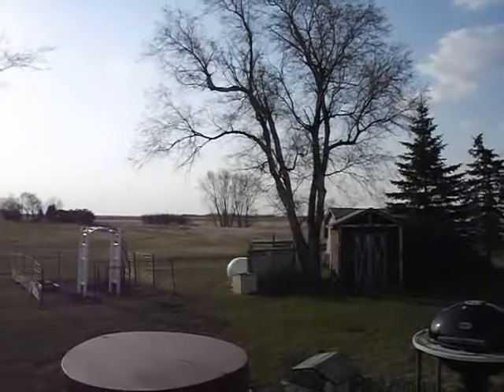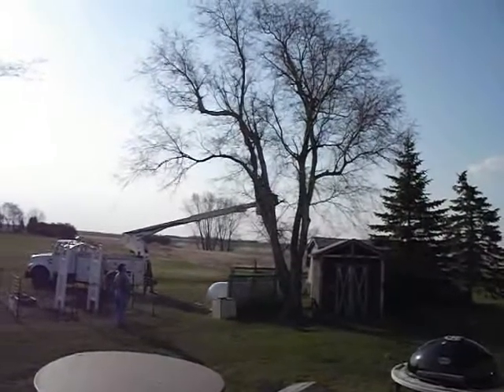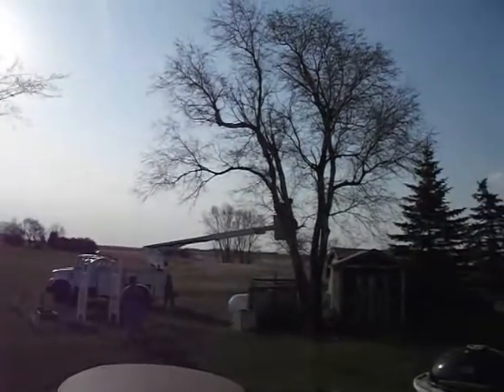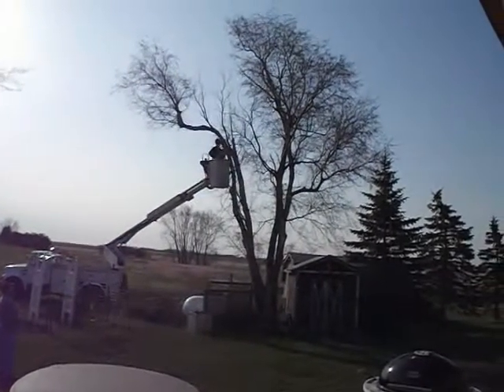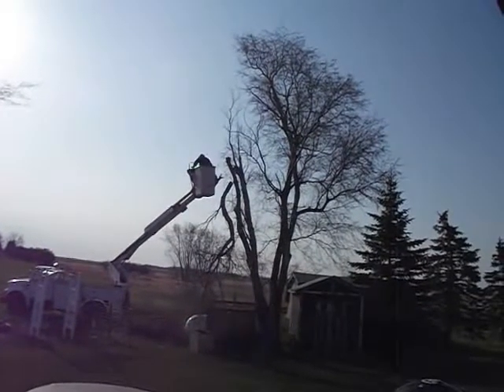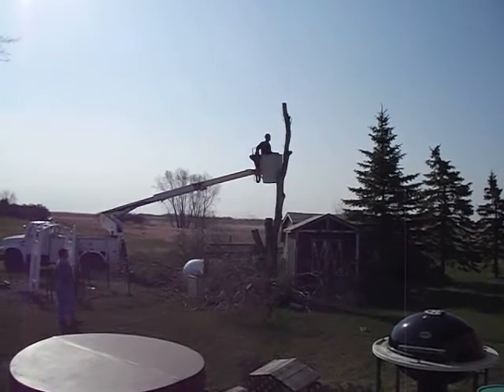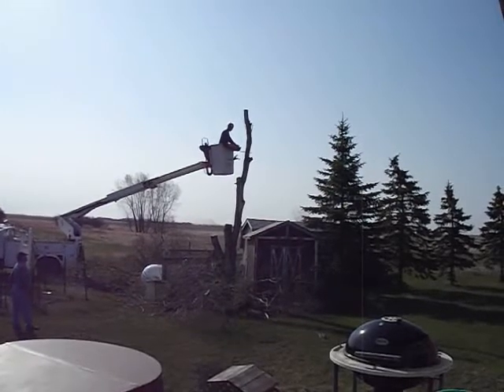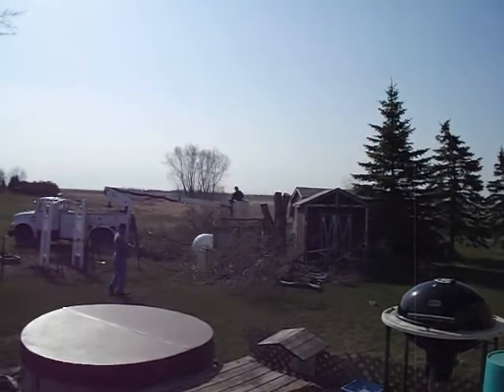The tree 001